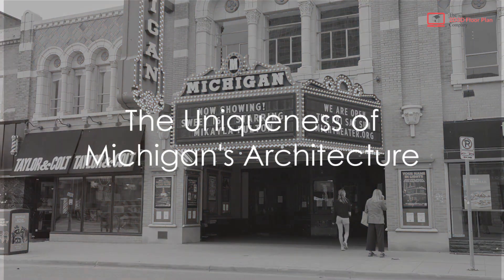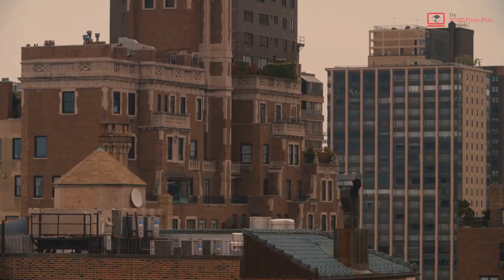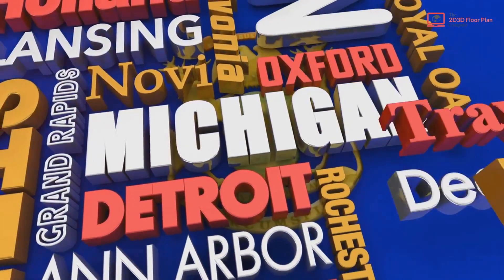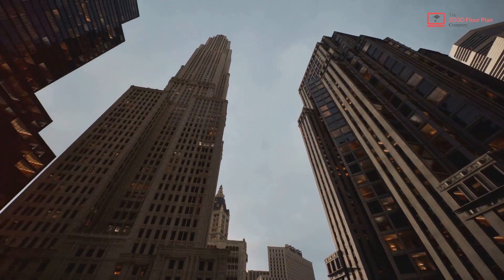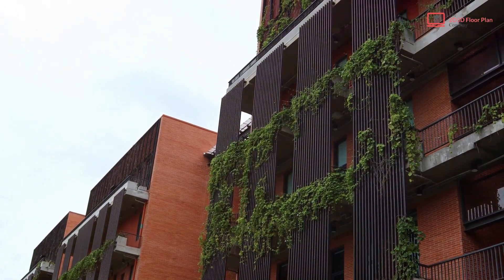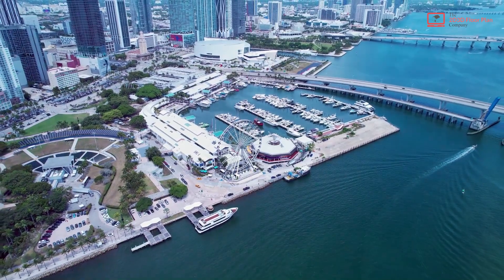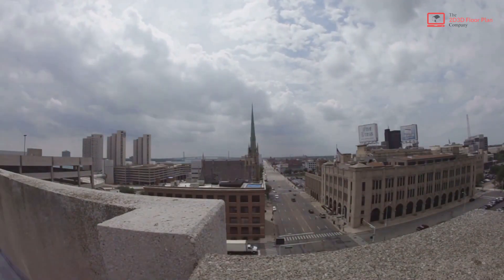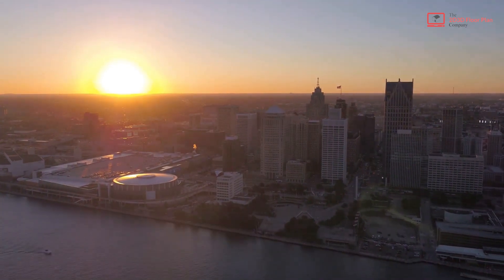3D Exterior Rendering in Michigan | Unique Architecture | History to Modern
Welcome to an immersive journey through Michigan's architectural tapestry, illuminated by captivating 3D exterior rendering! In this mesmerizing video, we embark on a virtual exploration of the Great Lakes State's rich architectural heritage, spanning from historic landmarks to innovative modern designs. Join us as we traverse the charming streets of Detroit, the picturesque shores of the Great Lakes, and the quaint towns of the Upper Peninsula, uncovering the unique charm and character of each region's built environment. Whether you're a proud Michigander, an architecture aficionado, or simply a curious explorer, this video promises to offer insight and inspiration. Witness how 3D rendering technology brings iconic structures and hidden gems alike to vivid life, capturing the essence of their design and cultural significance with breathtaking detail and realism. So, if you're ready to embark on a visual journey through Michigan's architectural past and present, hit play and let's discover the timeless charm and innovation of the Great Lakes State's architectural legacy together!